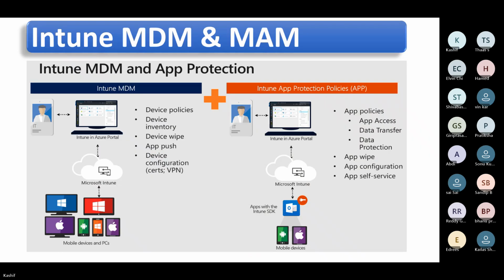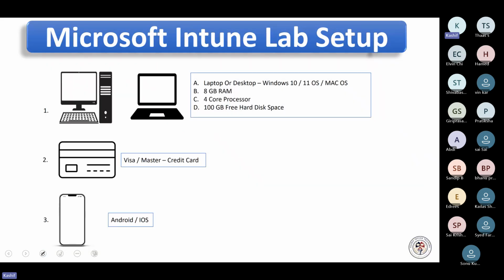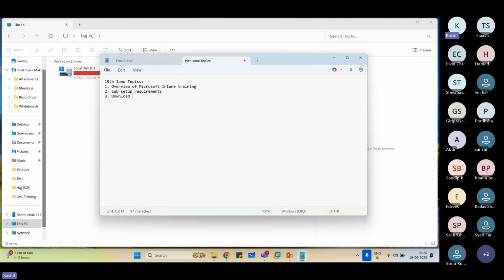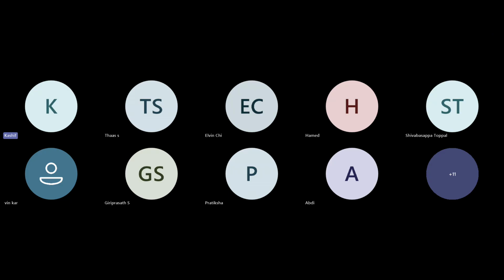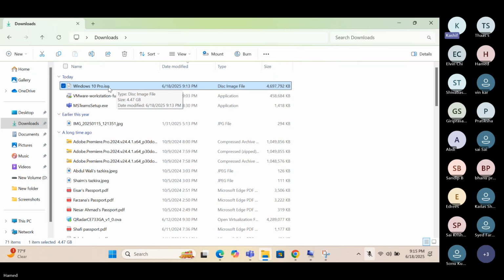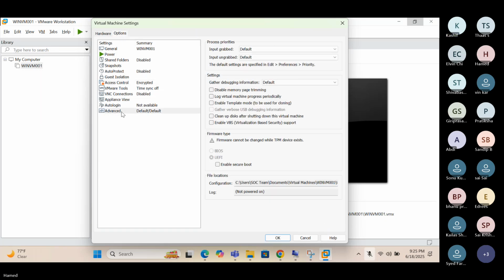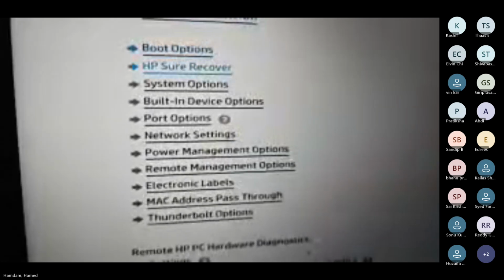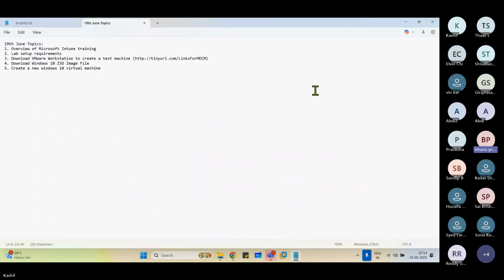Microsoft Intune Training | Build Windows 10 Virtual Machine For Intune Lab Setup